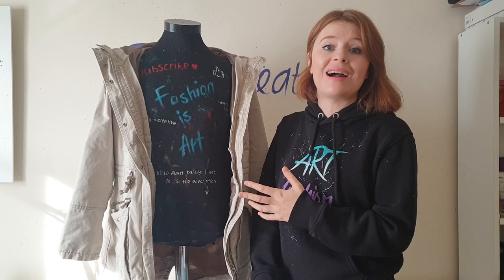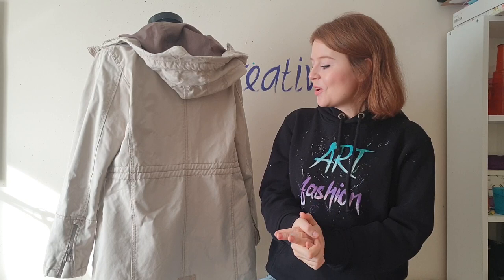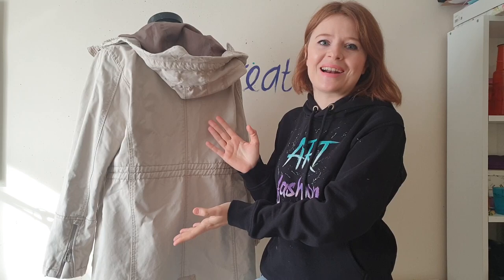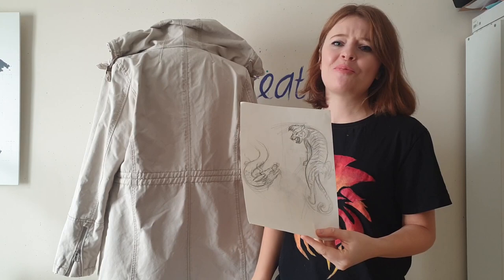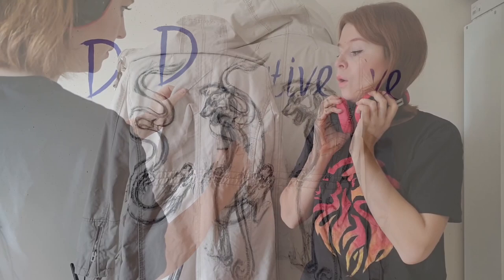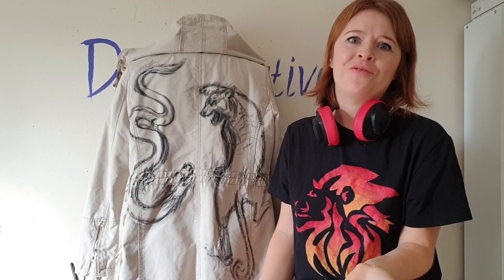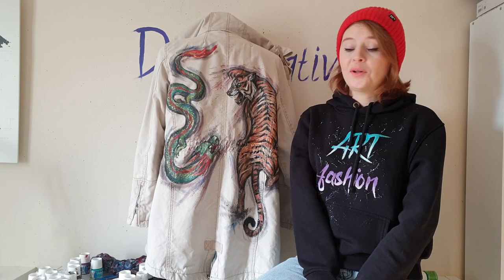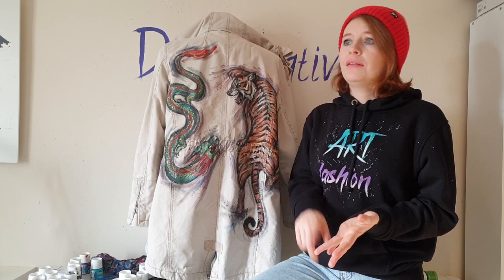Customizing my old Parka (and giving it a new life)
Watch me customize my old parka. I've been wearing it for 4 years and I got bored of it. But the best way to give your clothes a new life is to paint them and customize them. So I will turn my parka into a piece of art in this video.